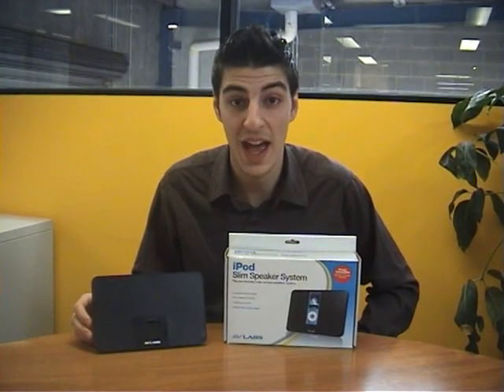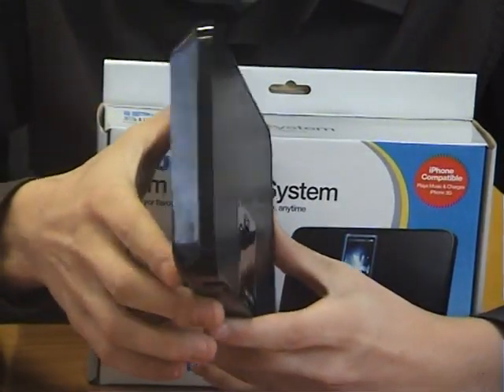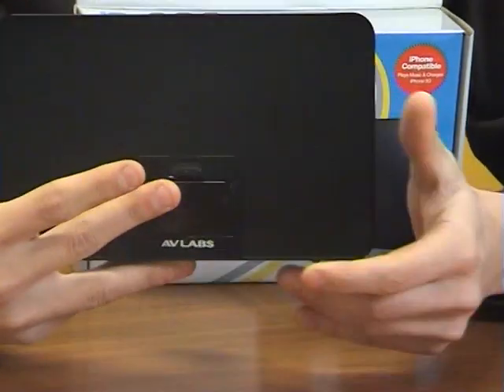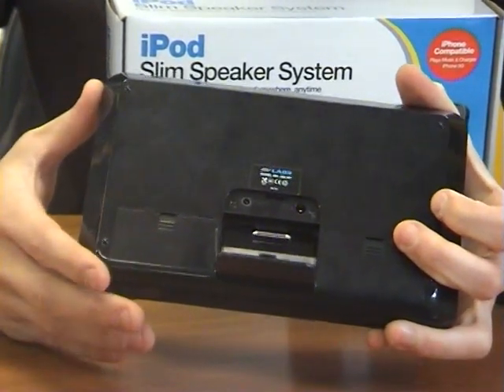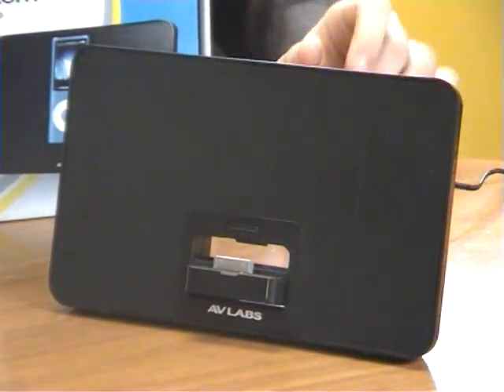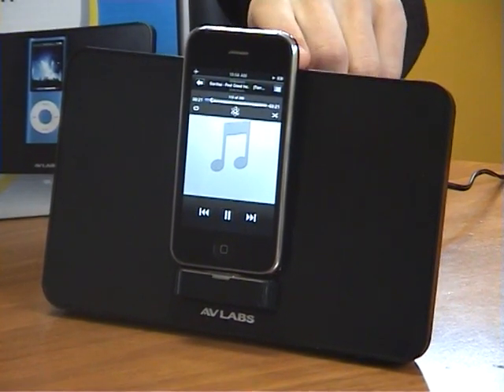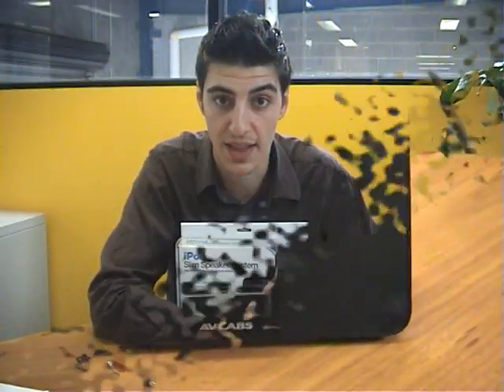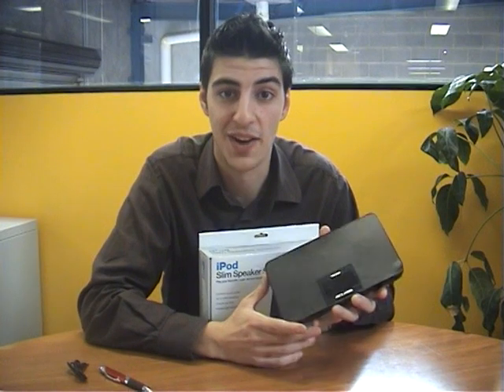City Software AVLabs iPod Dock & Slim Speaker System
City Software gives us a short demo on the new AVLabs iPod Dock & SLim Speaker System, connect your ipod to this slim and portable dock, and listen your music everywhere you go!
for more details on how to get your hands on one

Citsoftware.com.au